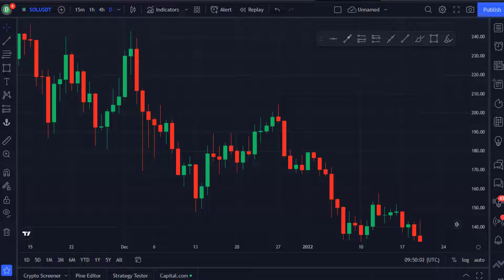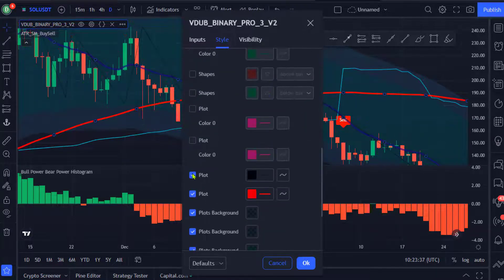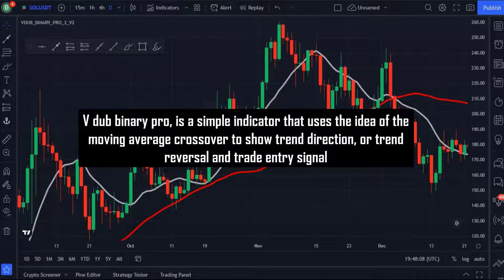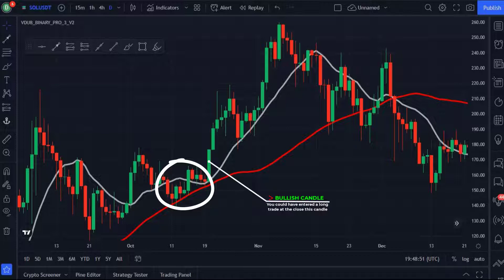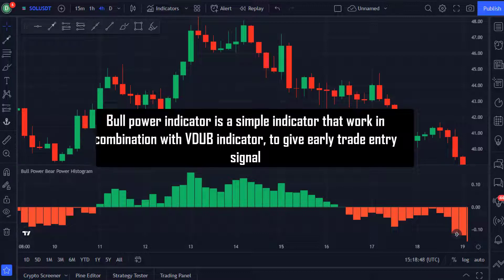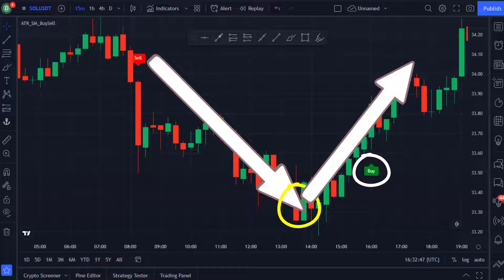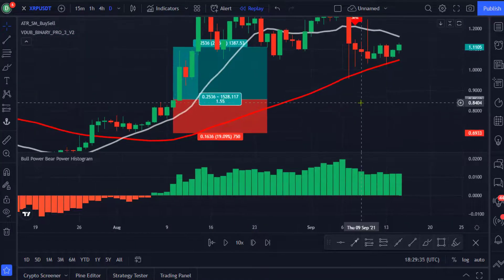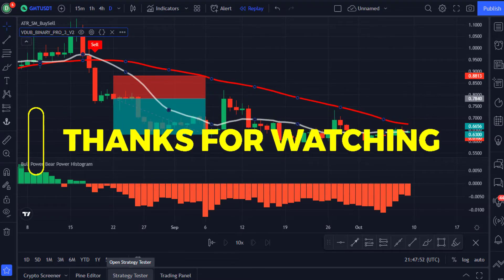Magic Buy And Sell Tradingview Indicator (Free Tradingview Indicator With Buy And Sell Signal)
✅Get 10% when you deposit
✅Lowest futures trading fees
✅Varieties of altcoins to trade
✅Fast order execution

✅Get up to $30,000 BONUS
✅Get exclusive airdrops
✅Fast order execution

✅Advanced Indicators
✅Advanced Chart Analysis Tools
✅Advanced Pine Editor
✅Good for Strategy Integration

In this video, am going to show you this strategy with these three magic tradingview indicators that will directly tell you when to buy and when to sell to keep you profitable trading the financial market.